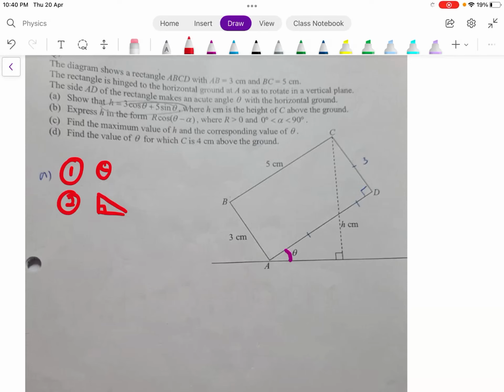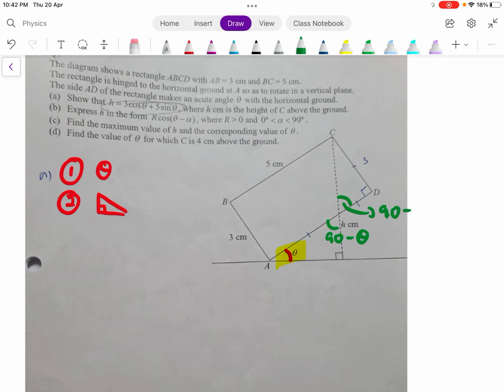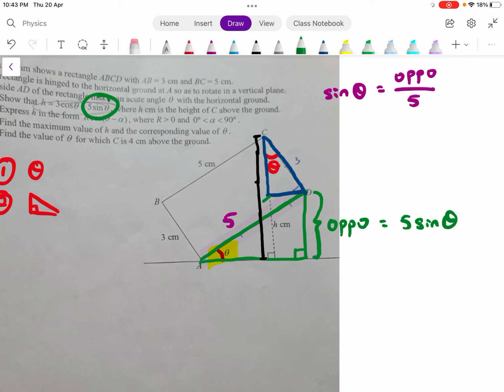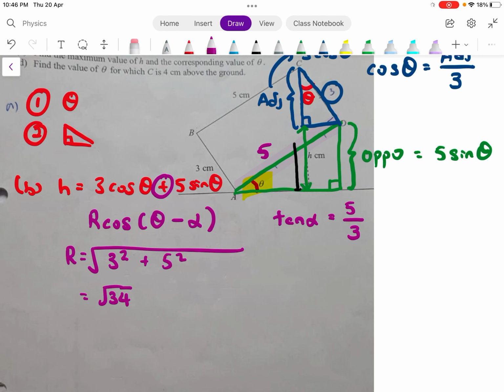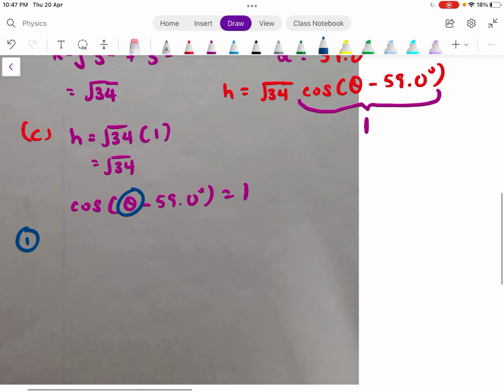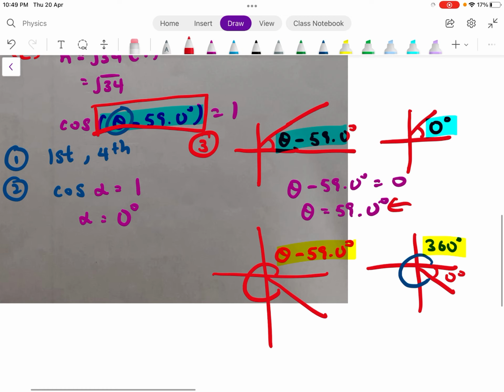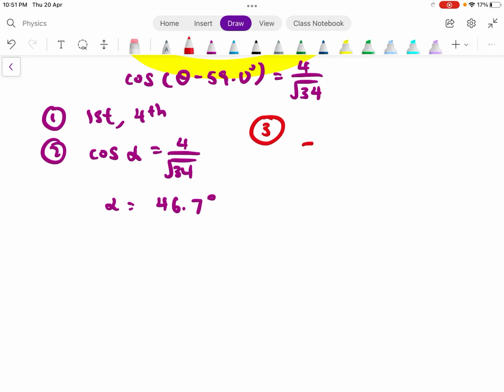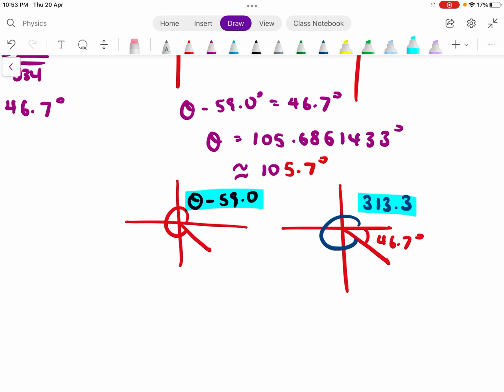Shannon R Formulae